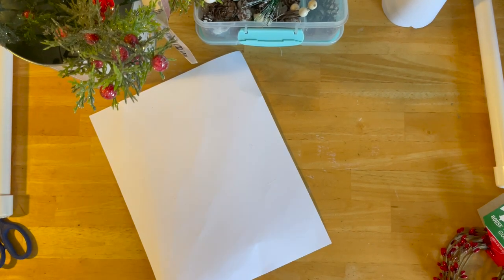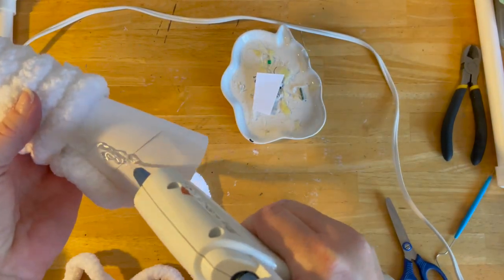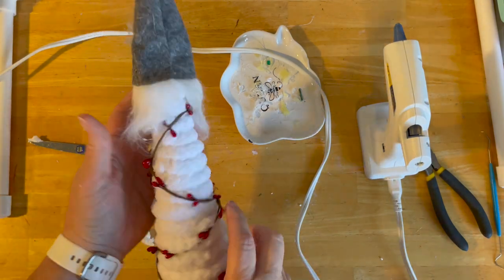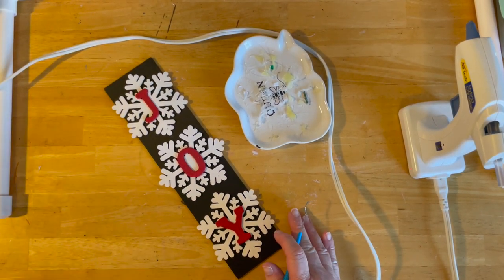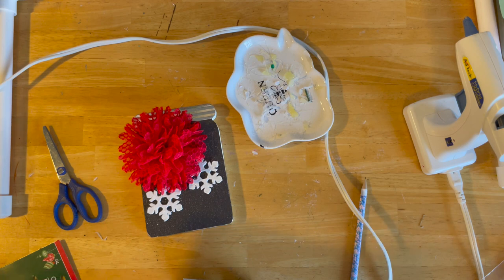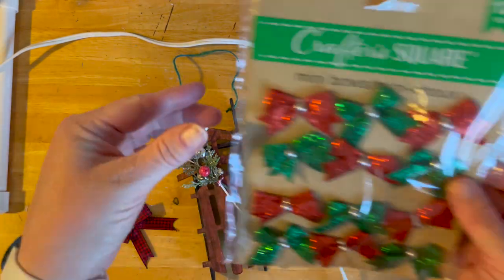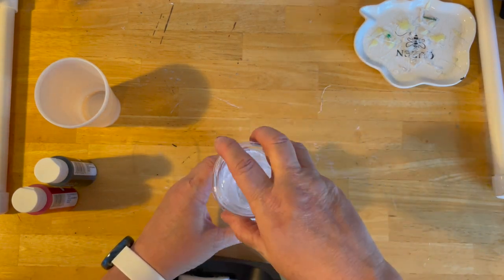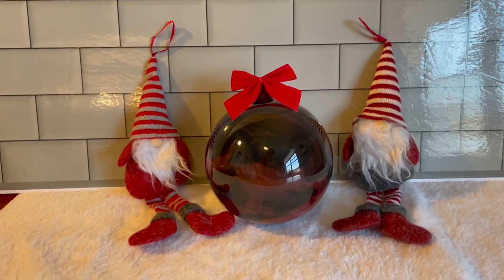5 Dollar Tree Tiered Tray Ideas | Dollar Tree DIY | Tiered Tray Decor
In this Video I take many Dollar Tree items and create affordable items for a tiered tray or to display.  These budget friendly crafts are a perfect size for larger tiered trays or grouping together on a table.

I love creating frugal items for my tiered tray each season!